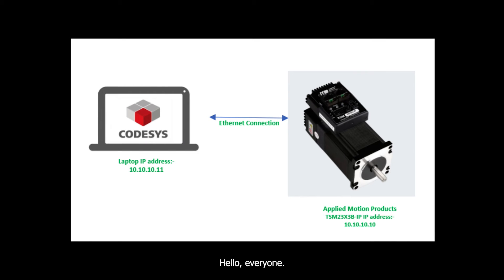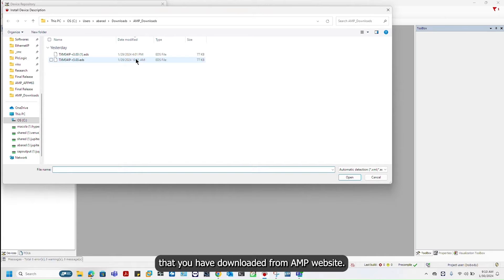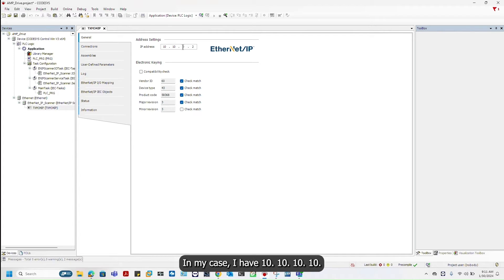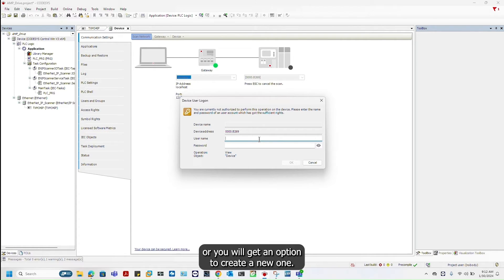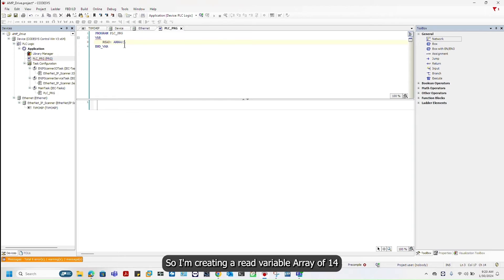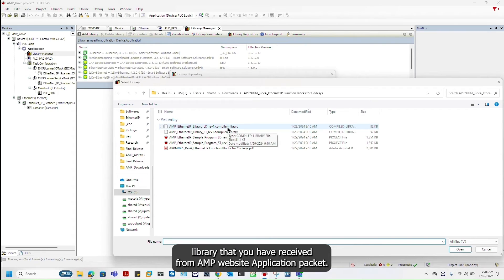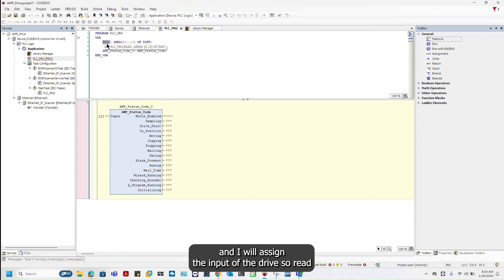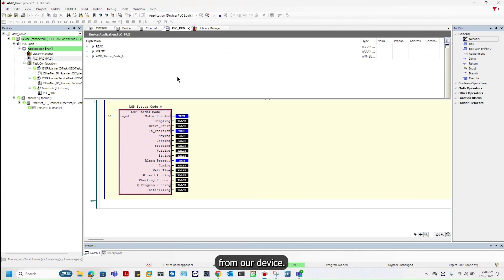Part 2: Applied Motion Products EtherNet/IP devices in CODESYS: Programming Inside CODESYS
This video tutorial demonstrates how we can program Applied Motion Products EtherNet/IP devices inside CODESYS. It shows how users can communicate and control Applied Motion's products with ease and save time during testing and commissioning.